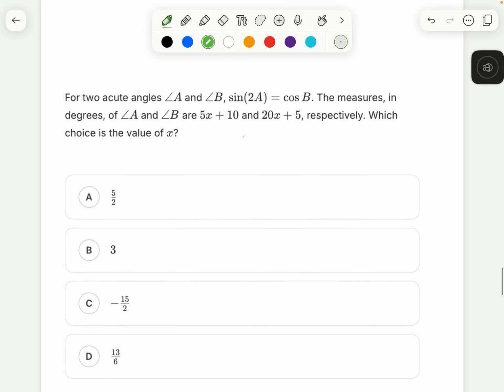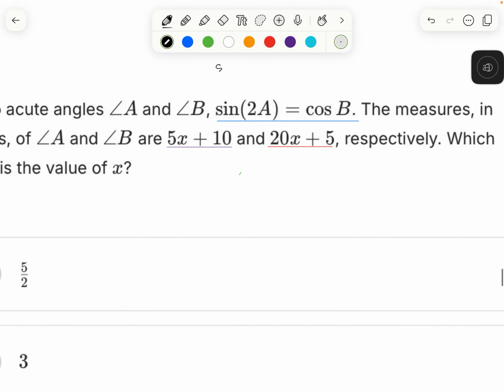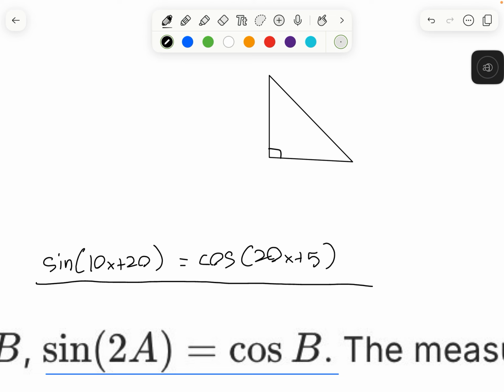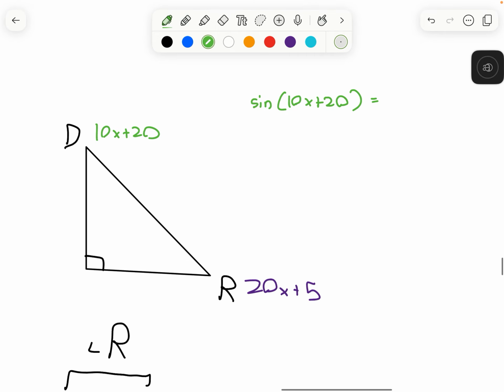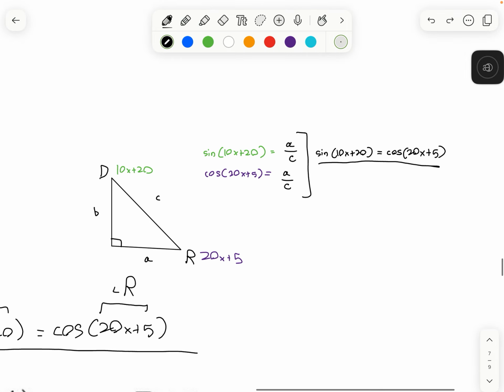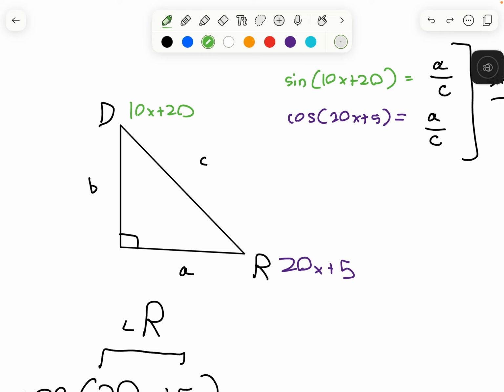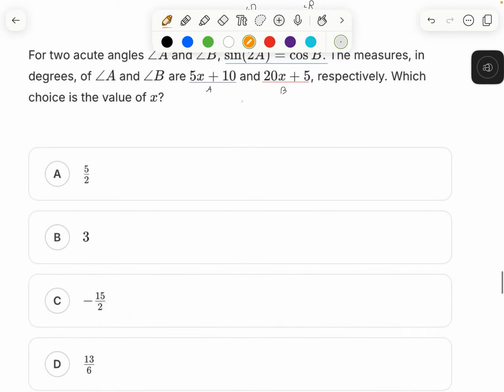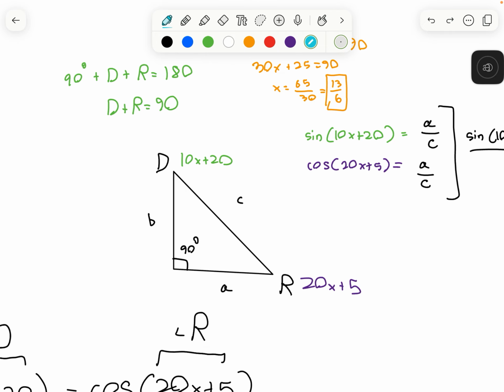Just a Right Triangle | The SAT Trig Shortcut Everyone Misses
Some SAT trigonometry problems look like identity questions, but they're really just disguised right triangle problems.

In this video, Piyush introduces the Just a Right Triangle strategy, a simple approach for solving trigonometry questions by recognizing complementary angle relationships and converting them into familiar right triangle reasoning instead of memorizing complicated identities.

Topics covered:

SAT Math
Right Triangles
Trigonometry
Sine and Cosine Relationships
Complementary Angles

Learn how to recognize when expressions like sin(2A) = cos(B) can be interpreted using right triangle relationships, simplify the problem, and solve for the unknown with confidence.